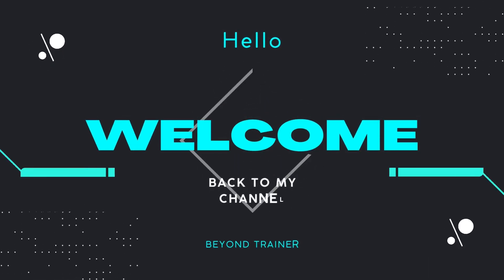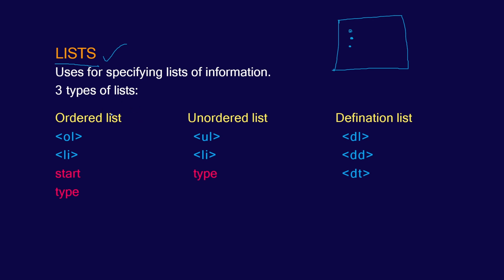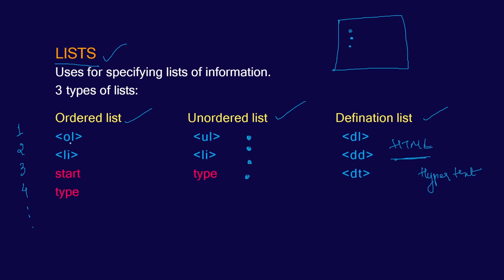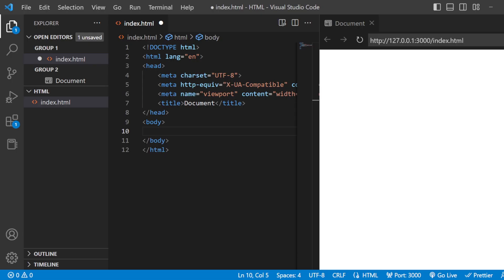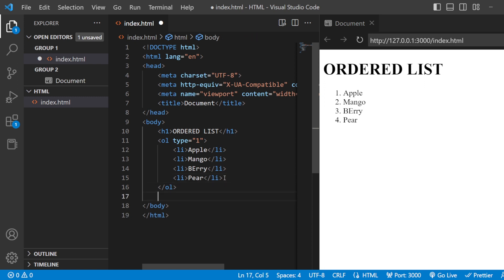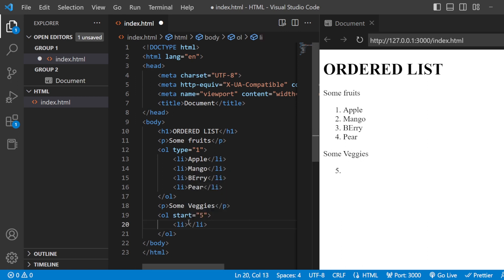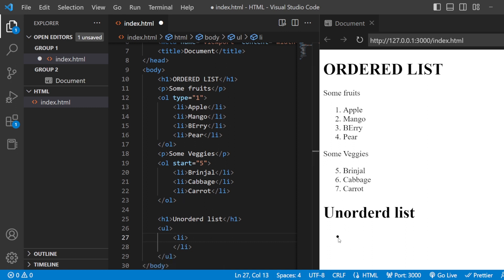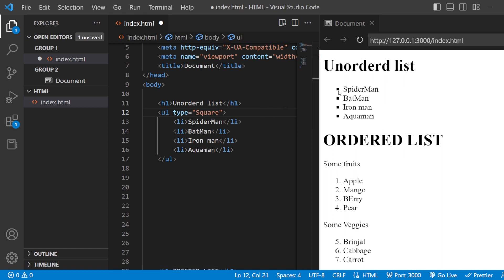HTML Tutorial For Beginners| HTML LIST Tags and Attributes in detail |HTML from Basic to Advance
In this video, we will be discussing HTML List Tags And Attributes  and how to use them.  If you are someone who is looking to learn more about the contents of HTML in detail then this video is for you.
In this HTML tutorial for beginners, you'll learn about the HTML list elements and their related attributes and the types of lists present in html. You'll also learn about more advanced HTML features like customizing the HTML lists for the web pages as required. By the end of this tutorial, you'll be able to create basic to advanced HTML pages with ease.